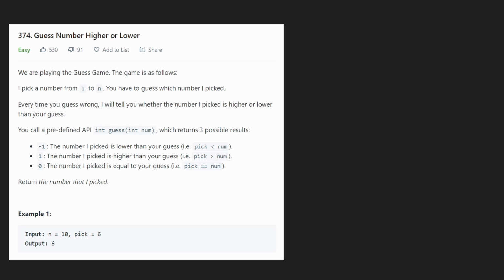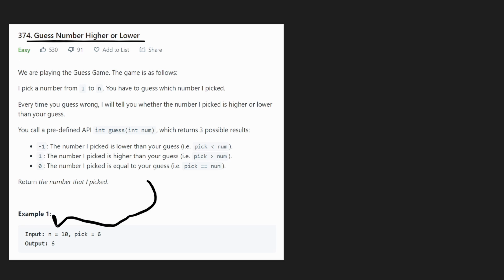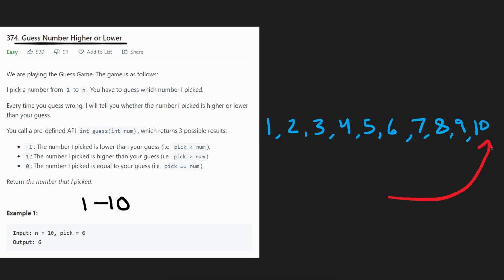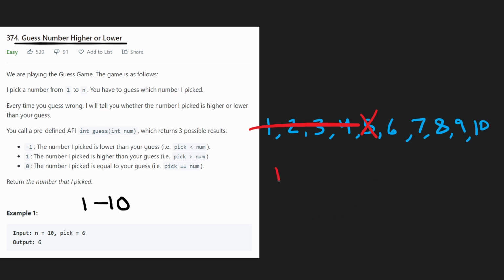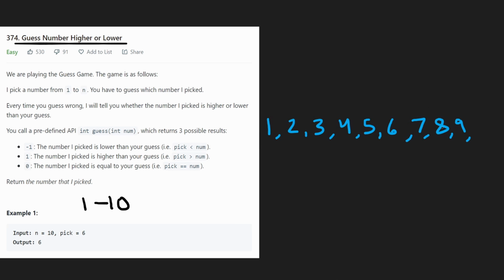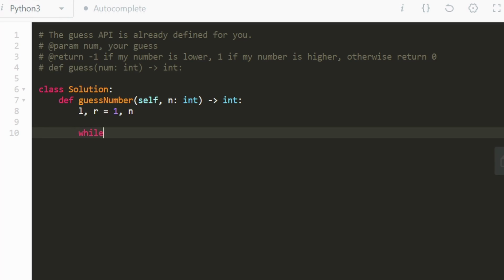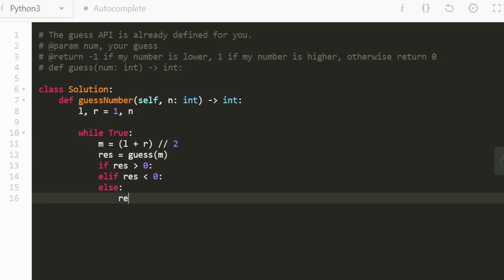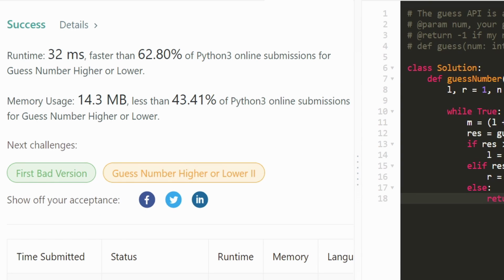Guess Number Higher or Lower - Leetcode 374 - Python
0:00 - Read the problem
1:25 - Drawing Explanation
3:50 - Coding Explanation

leetcode 374